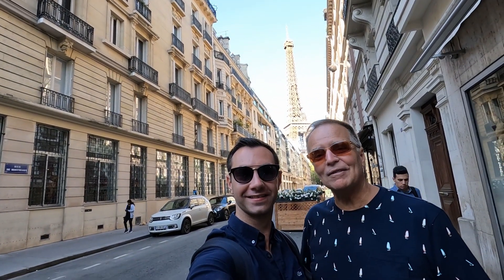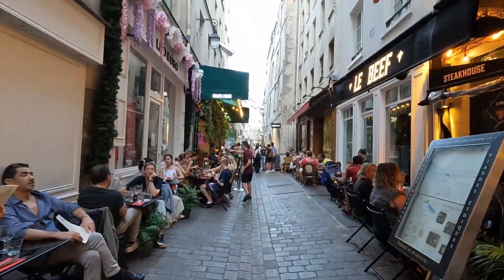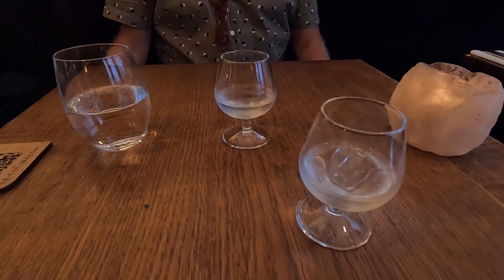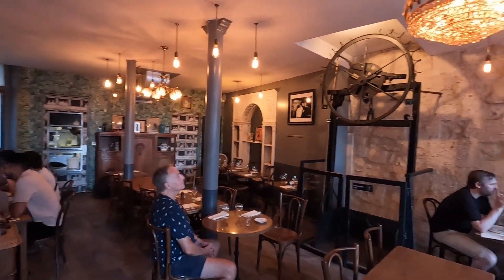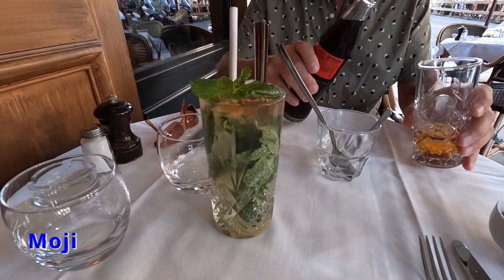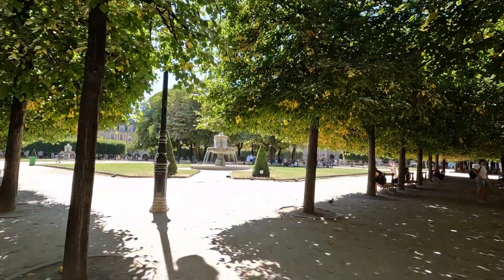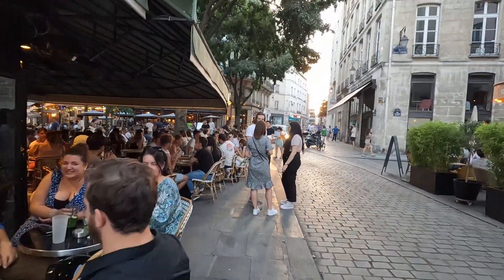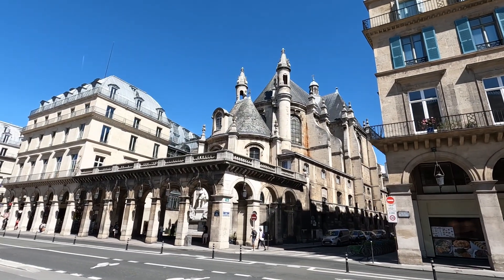Best Neighbourhood in Paris? Things to Do & Places to Eat in Le Marais! Best Restaurants Le Marais!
Our favourite neighbourhood in Paris, Le Marais is a vibrant district with so many things to see, do, and eat! From relaxing in Place des Vosges and visiting the Centre Pompidou, to shopping at the BHV Marais, checking out the gay area,  and eating at one of the many delicious restaurants or cafes. There is no shortage of things to do in Le Marais! We'll show you our favourite attractions and sites in Le Marais as well as some of the neighbourhood's best restaurants!

Luggage:
Level8 Luggage
28" Check in Textured

If you are planning on booking a hotel or for any other online purchase, make sure to check out Rakuten for cashback! Our link below will give us both a bonus for you signing up.